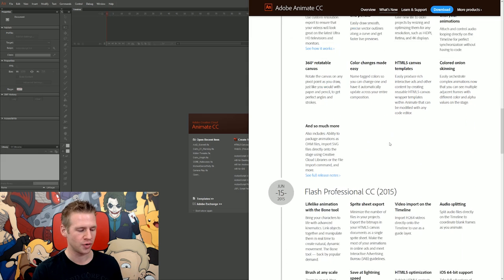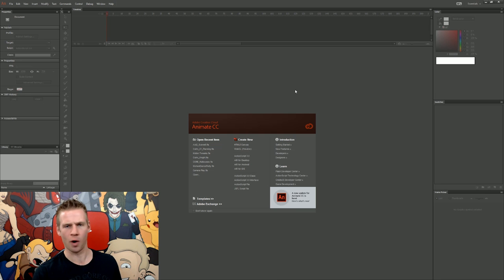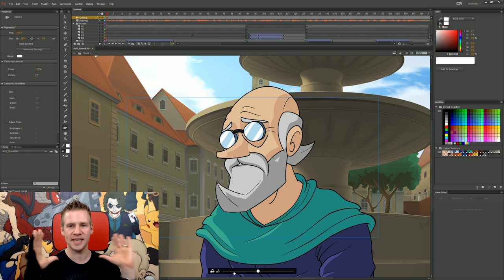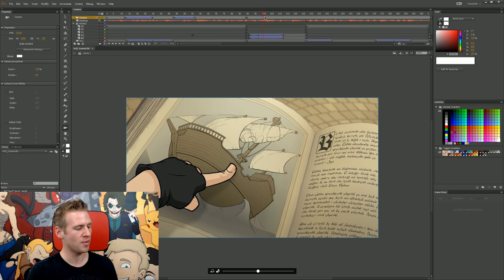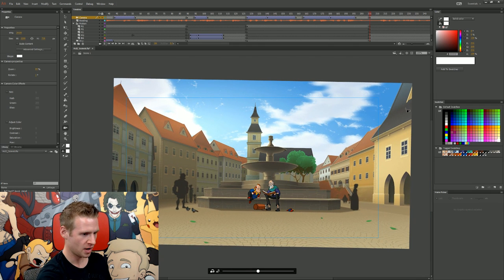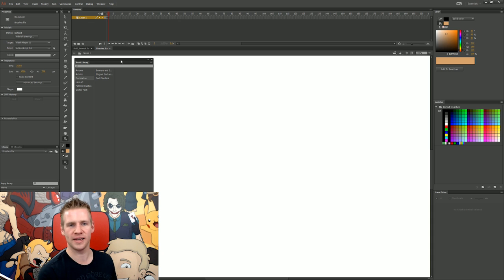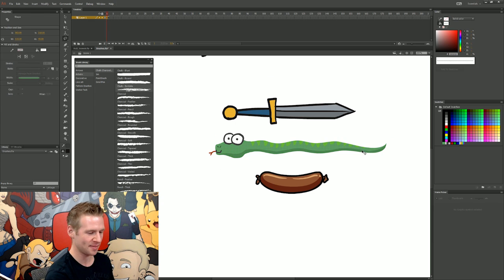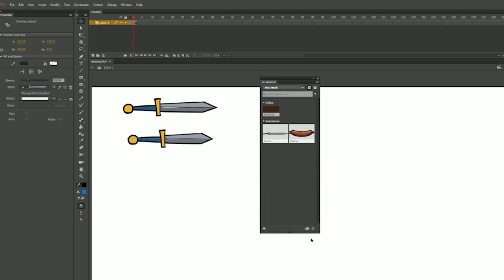ANIMATE CC UPDATE - VIRTUAL CAMERA!! - Custom Brushes, Libraries + MORE! [2017]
JAZZA'S OFFICIAL SOCIALS! - Follow/Sub ↴